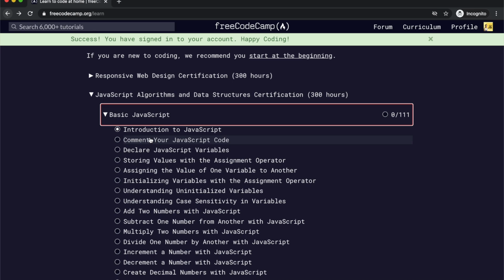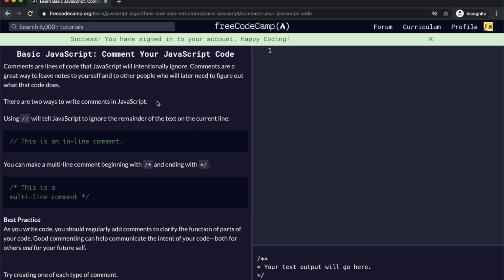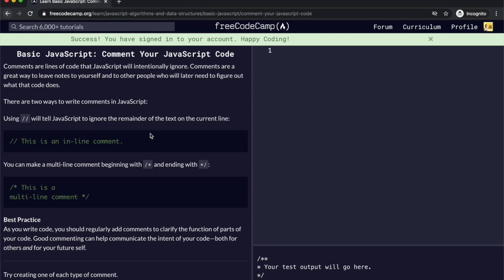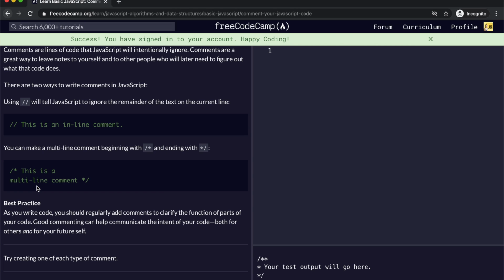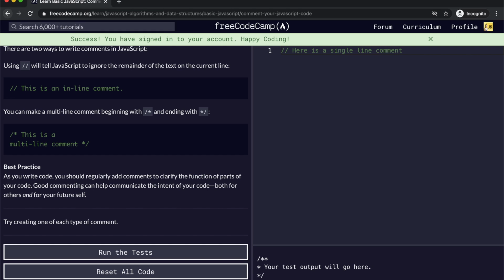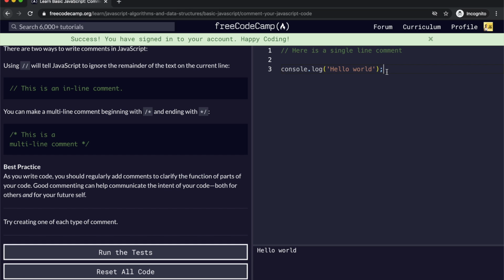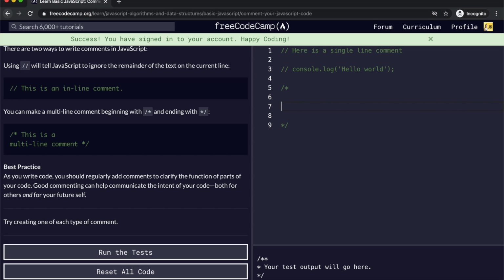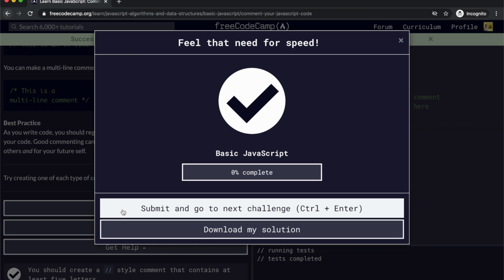Comment Your Code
In this video I walk through the comment your code challenge from FreeCodeCamp